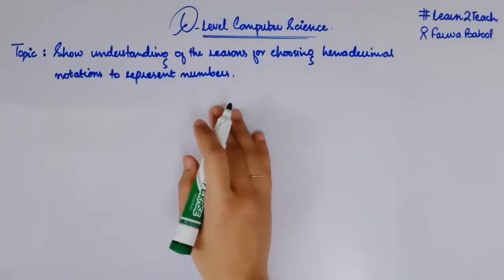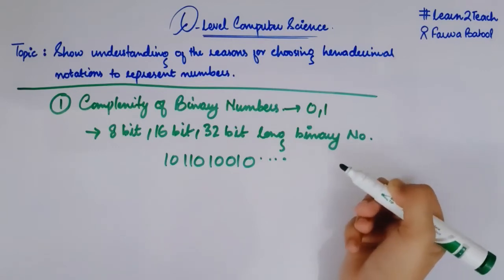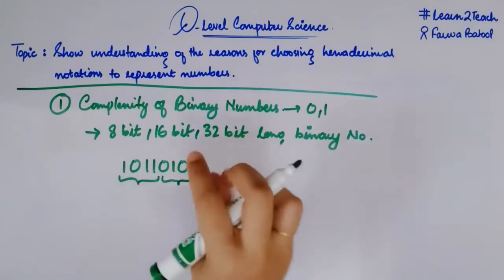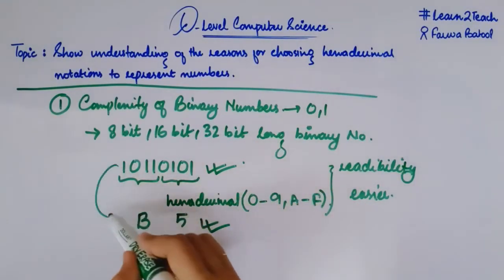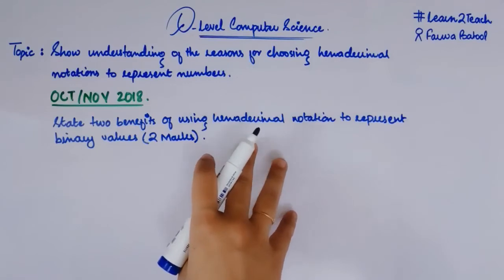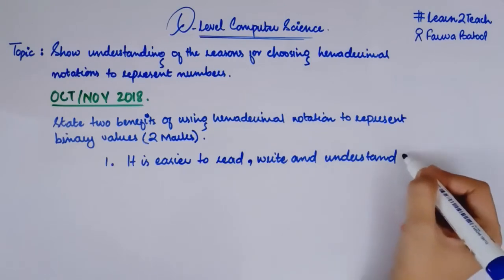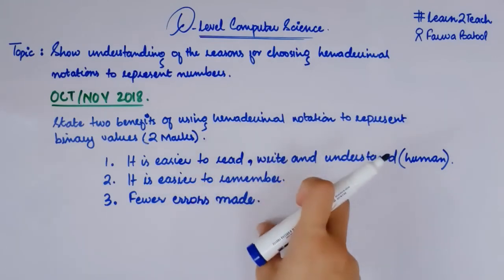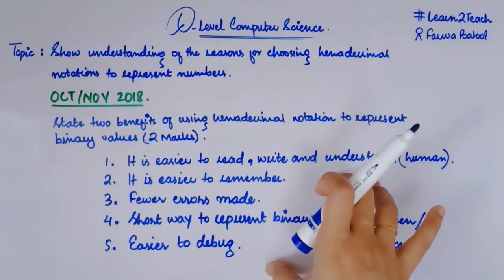Hexadecimals - Why we use Hexadecimal to represent Numbers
Hello Students!!
Good news for all the O level Computer Science Students. Myself, Farwa Batool, a CS Engineer of NED University has started a FREE COURSE on O Level Computer Science.

After Binary Numbers, let's start the topic of Hexadecimals. In this video i am going to teach you the reasons why we use hexadecimal to represent numbers.